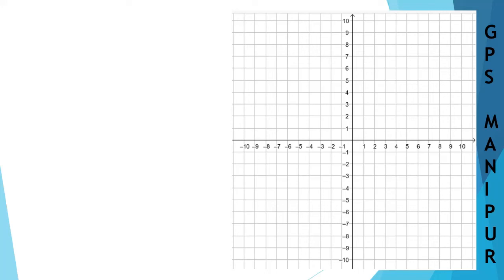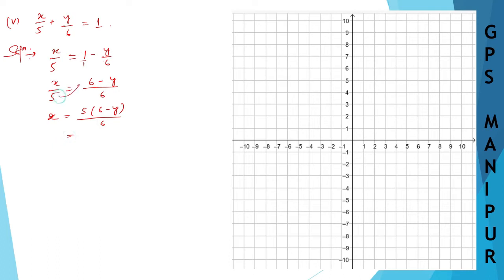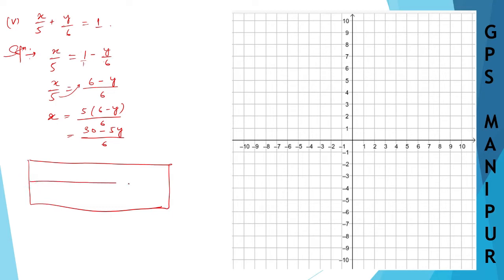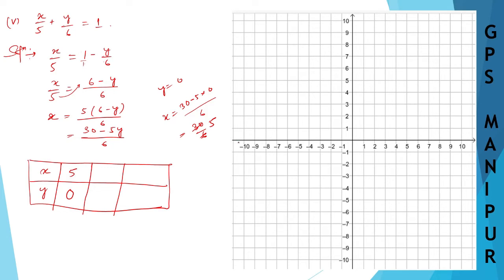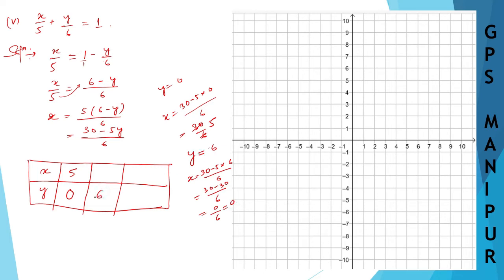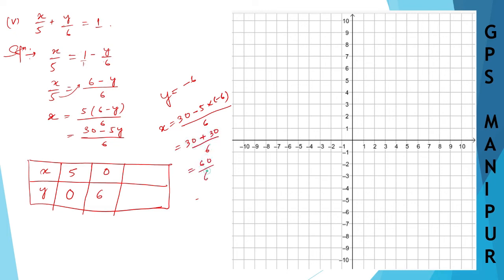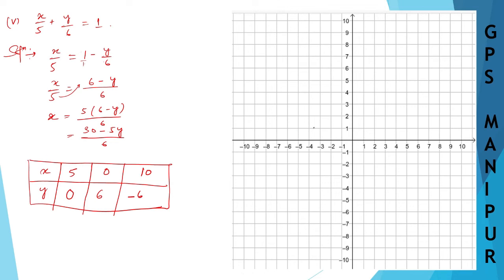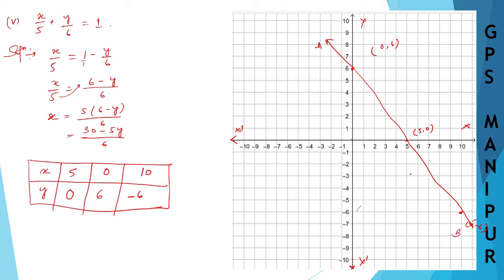LINEAR EQUATION IN TWO VARIABLES ||CLASS IX MATH EX.4.2 Q2 (v) || MANIPUR BOARD ||GPS MANIPUR